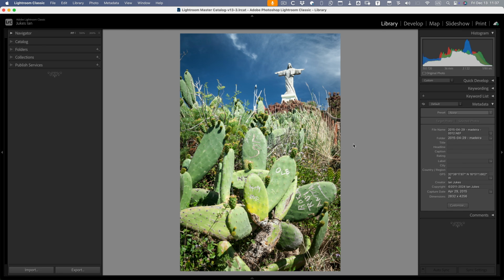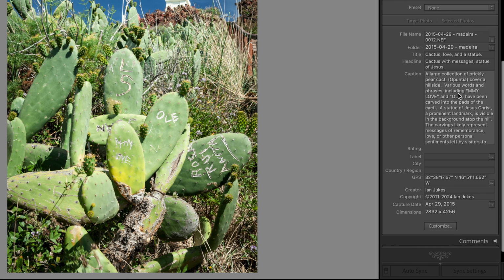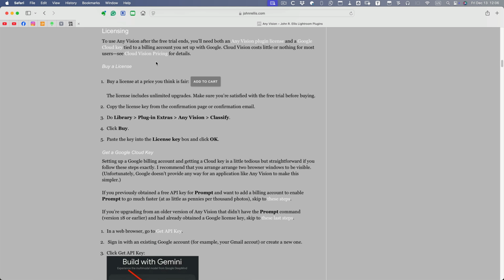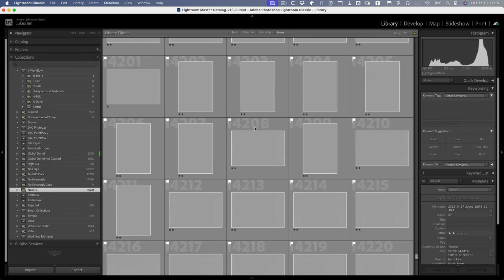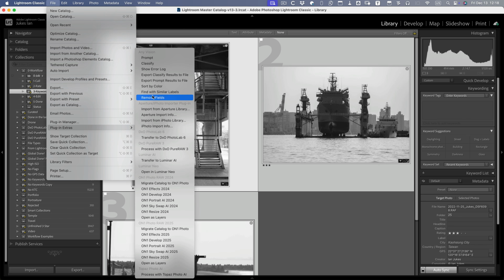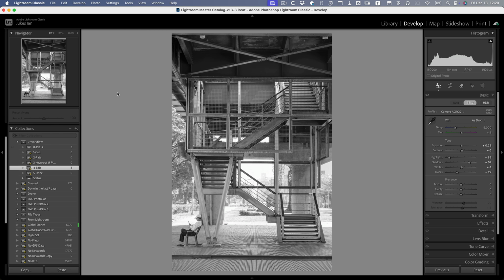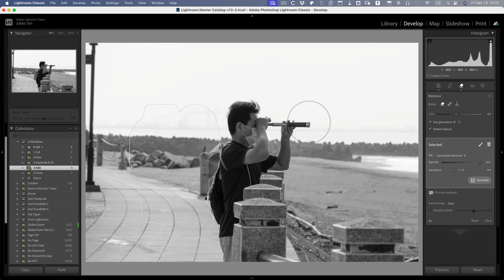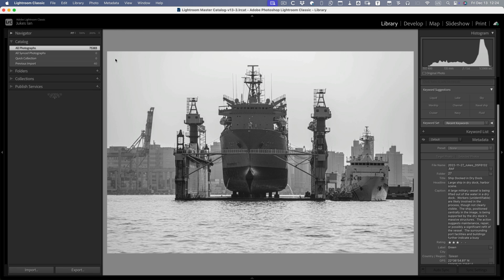How to Use AI in Lightroom Classic to Save Hours on Captions & Keywords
In this video I show you how to harness the power of Ai to automatically add metadata to images inside of Adobe Lightroom Classic.
Ricoh GR III
Ricoh GR IIIx Urban Edition
Ricoh GC-11 Leather Case

00:00 - Start
00:29 - Watch the Magic
03:18 - Get the Plugin
05:25 - Workflow
15:24 - Buy me a coffee